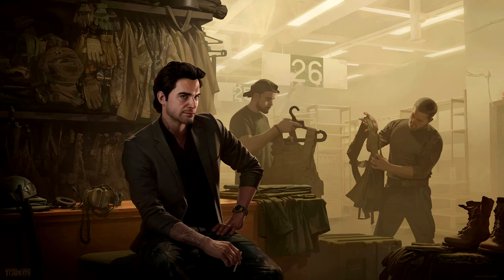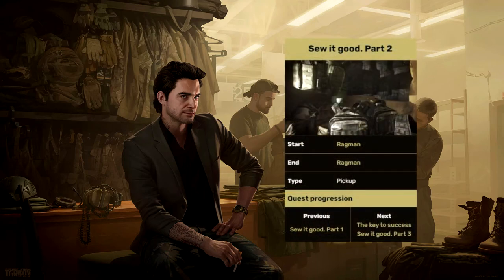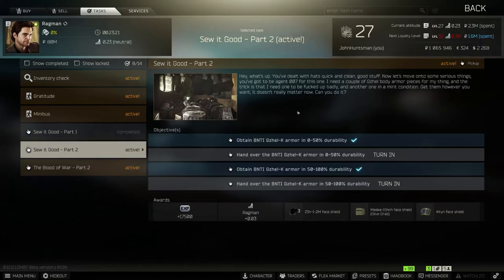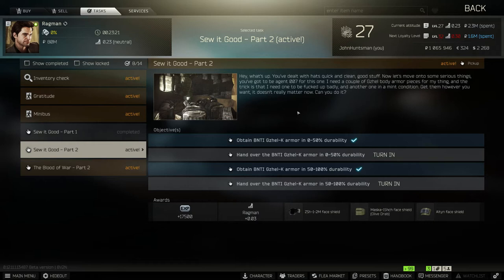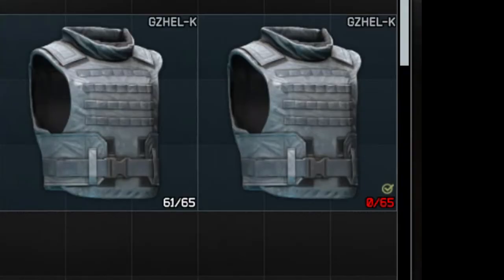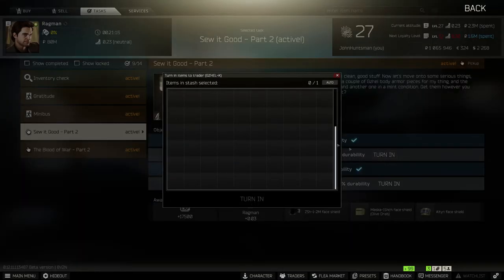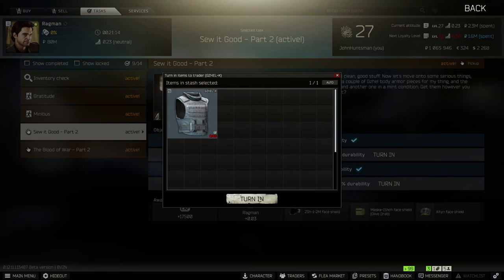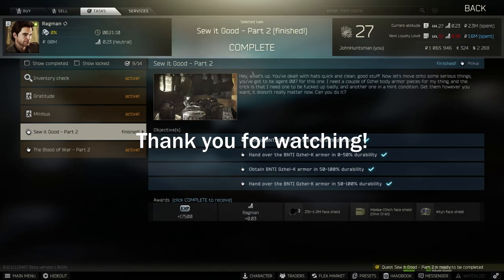Sew it good - Part 2 (NEW Latest Updates) - Ragman Task Guide (With Map) - Escape From Tarkov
Here's a quick task guide that will show you how to do Sew it good - Part 2 (Ragman Task) with tips that will help you get the task done.

Task Guide Details:
This is a guide for the Ragman Task, Sew it good - Part 2 in Escape From Tarkov

Task Requirements:
Completed Sew it good - Part 1

Task Objectives:
-Get Gzhel in 0-50% condition
-Hand over Gzhel in 0-50% condition
-Get Gzhel in 50-100% condition
-Hand over Gzhel in 50-100% condition

Task Rewards:
*+17,500 EXP
*Ragman Rep +0.03
*10,000 Roubles
*10,500 Roubles with Intelligence Center Level 1
*11,500 Roubles with Intelligence Center Level 2
*2x ZSh-1-2M face shield